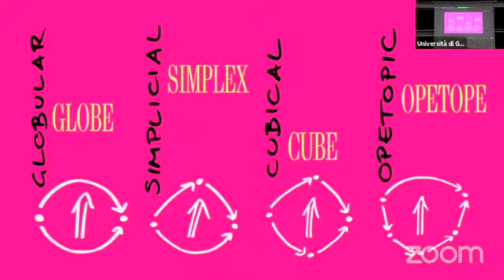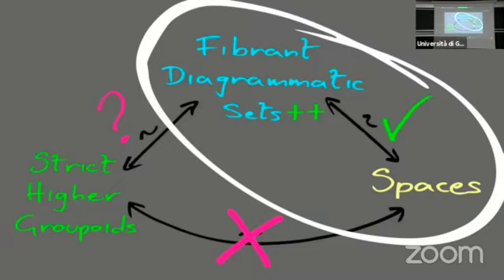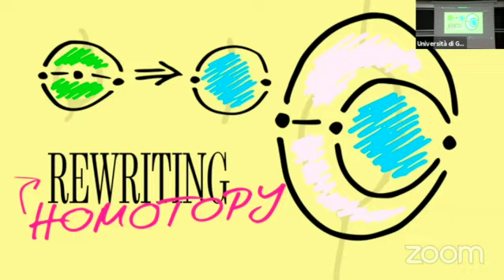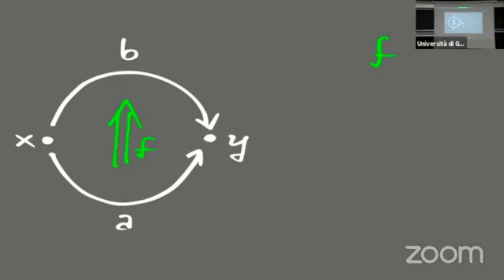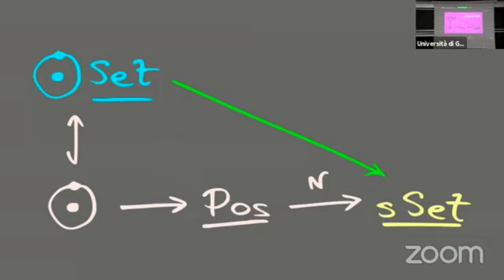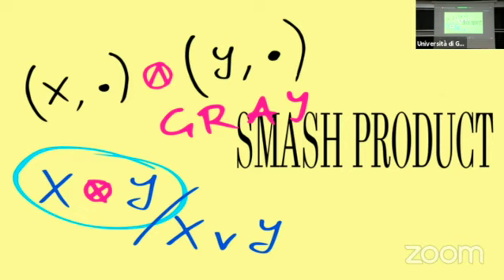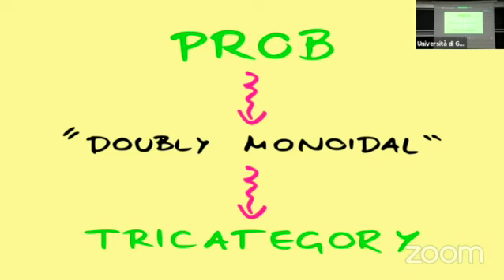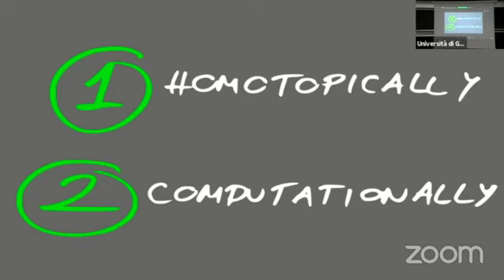Hadzihasanovic - Diagrammatic sets and the smash product of monoidal theories